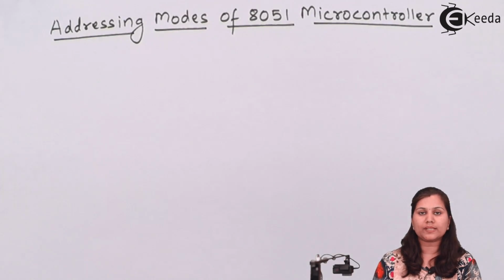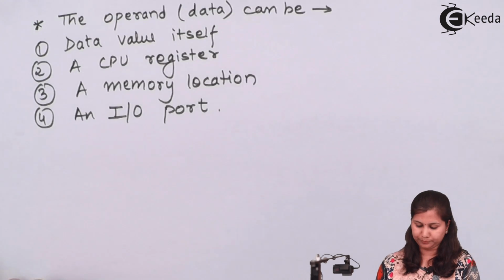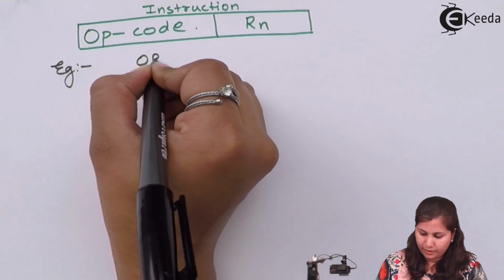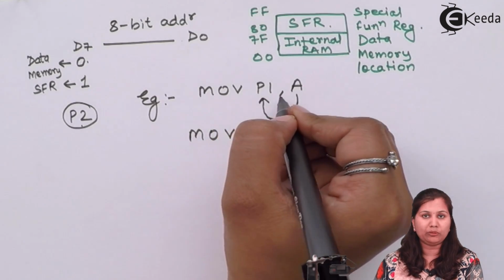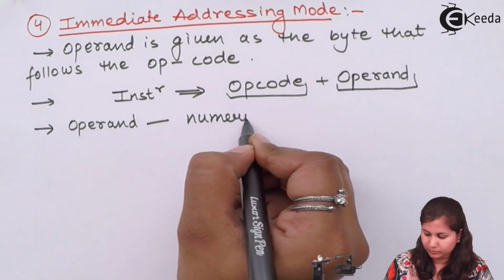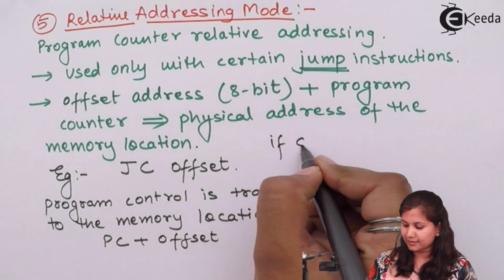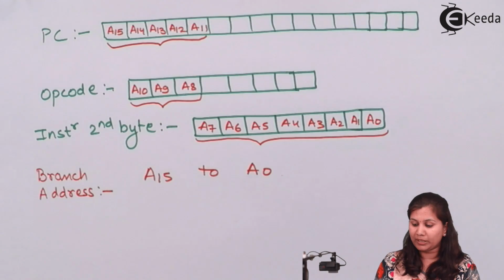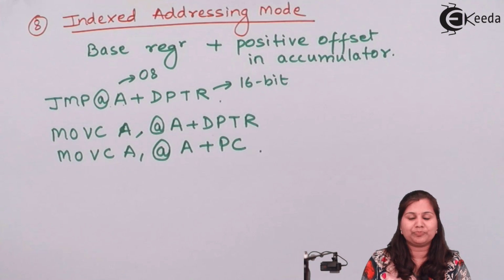Addressing Modes of 8051 Microcontroller - Microcontroller and Its Applications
Video Lecture on Addressing Modes of 8051 Microcontroller from Introduction to 8051 Microcontroller chapter of 8051 Microcontroller and Its Applications for all Engineering Students who studied in Degree or Diploma Engineering.

Watch Previous Videos of Subject 8051 Microcontroller and Its Applications:-

Happy Learning : )